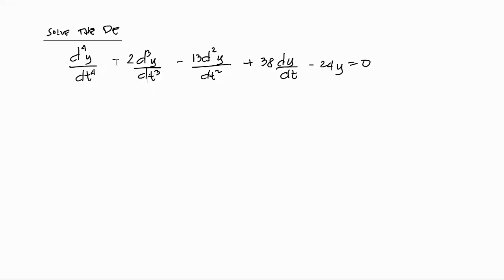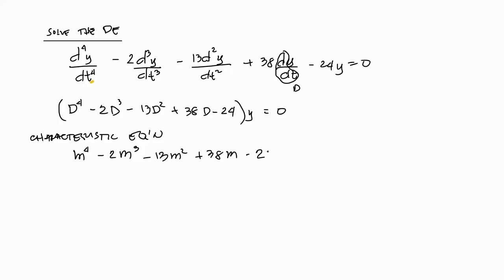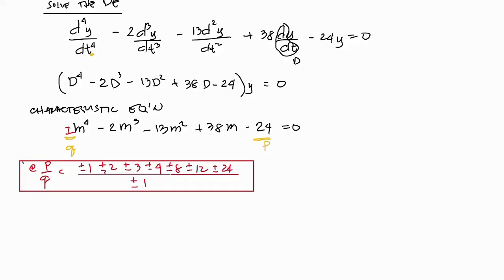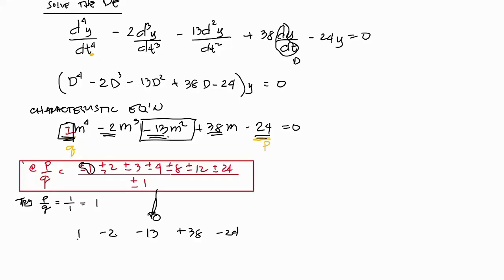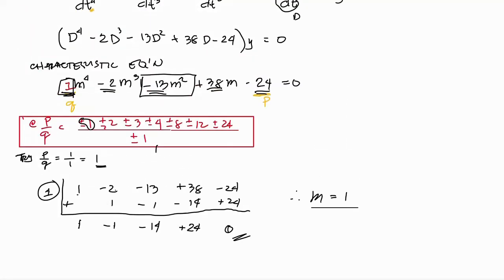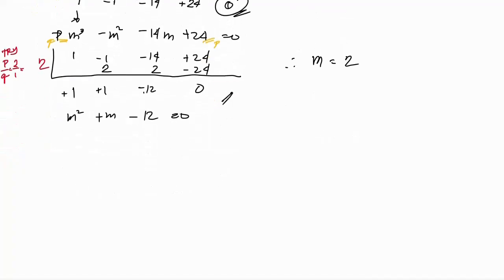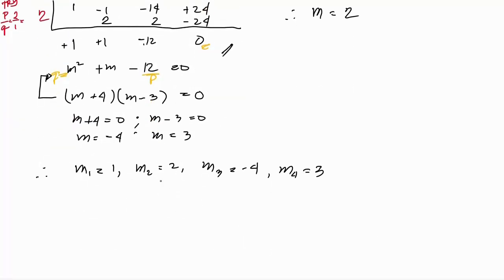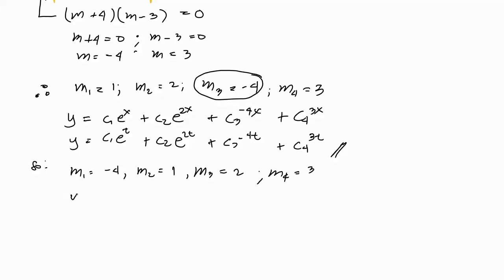ENSC113. HDE-Linear Homogeneous DE_Case2.4